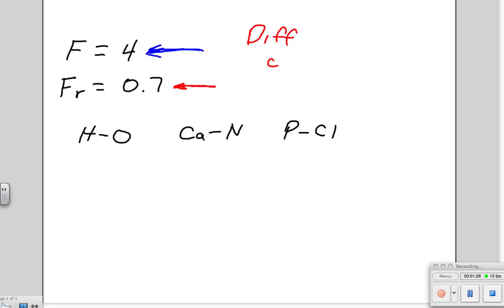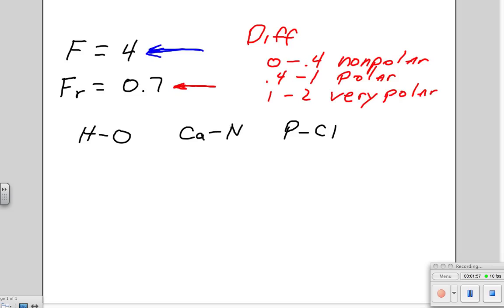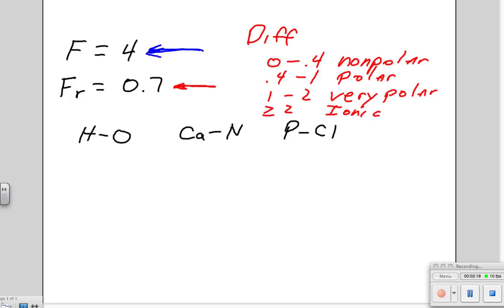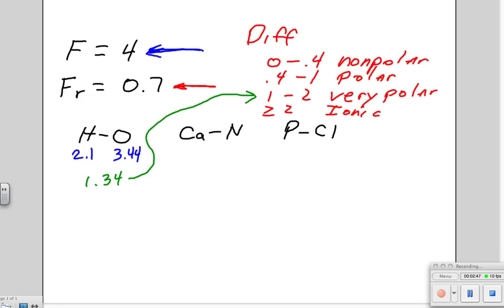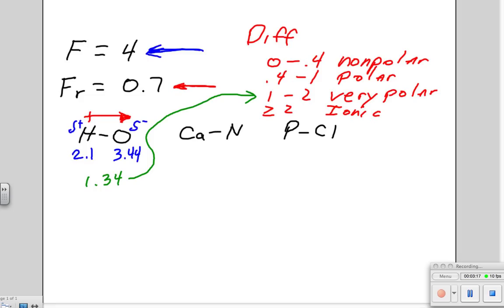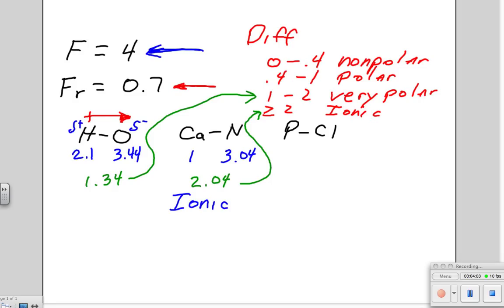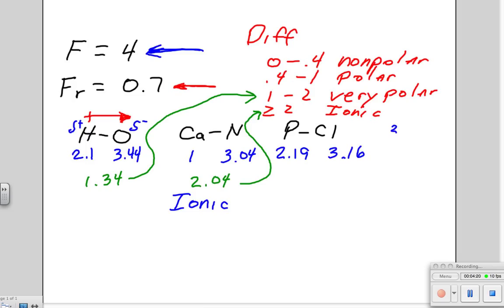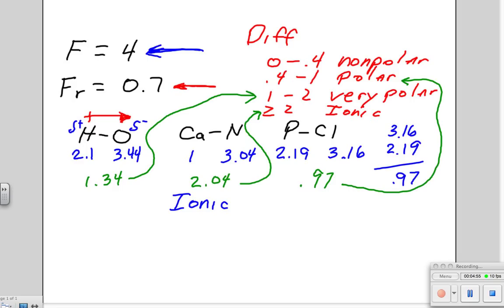9.7 Polar Bonds